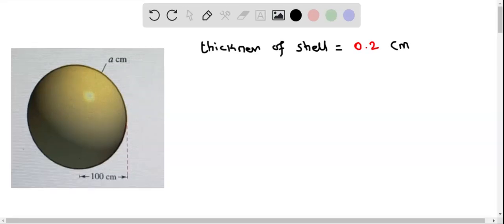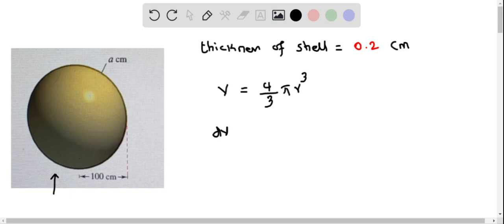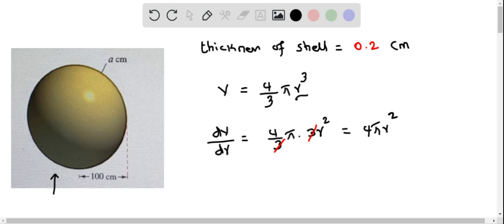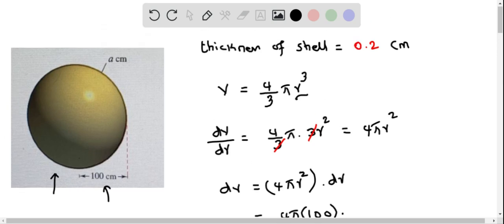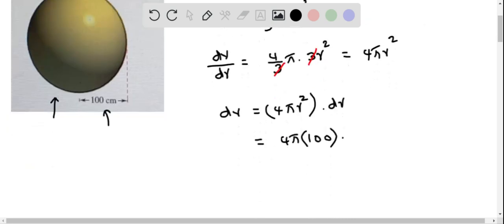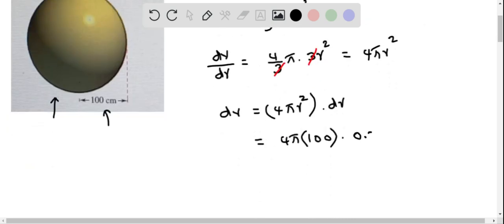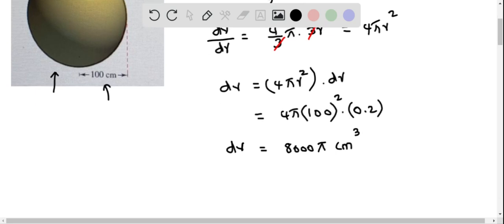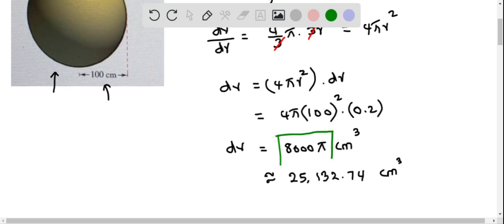Calculus Calculate volume of shell using differentials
Calculate volume of shell using differentials